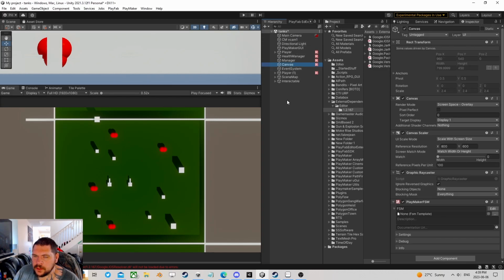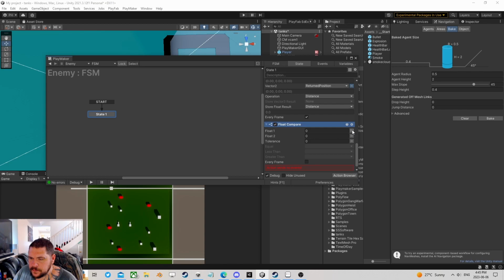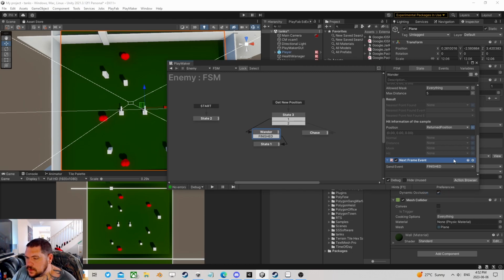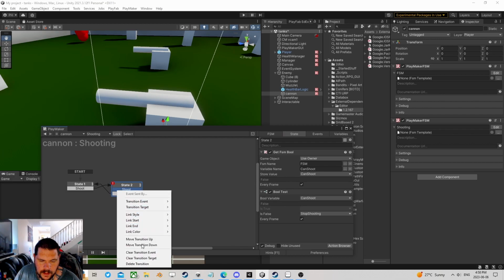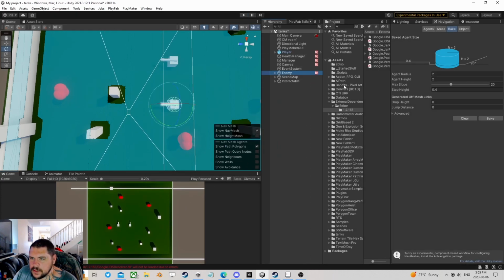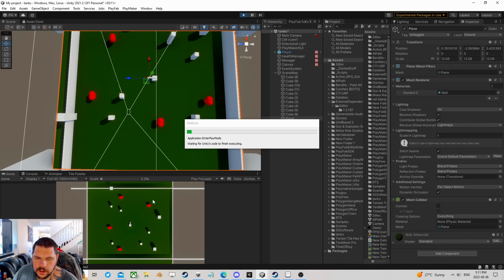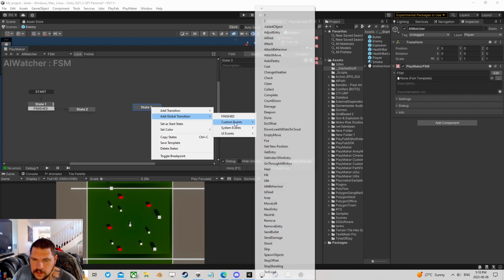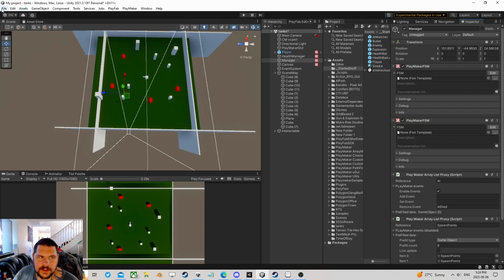Beginner Friendly Coding Playmaker Unity part 5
Probabaly the final part of this little series, is a very in-depth topic, but we take it light and easy,  with the Tank AI!